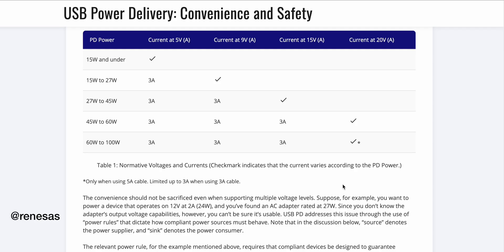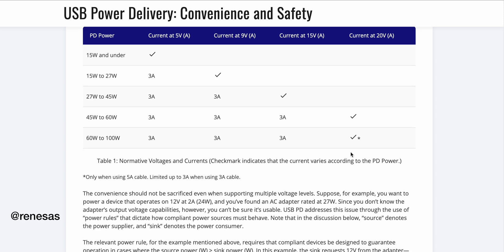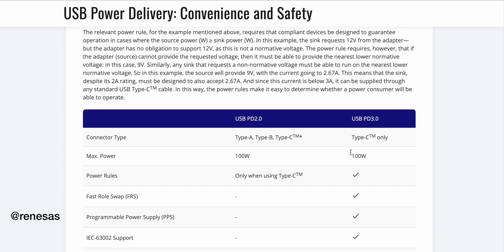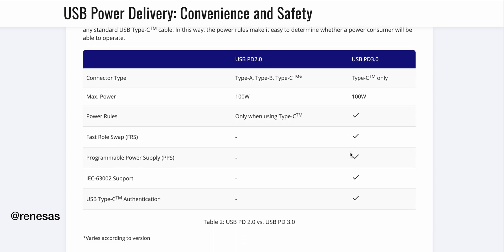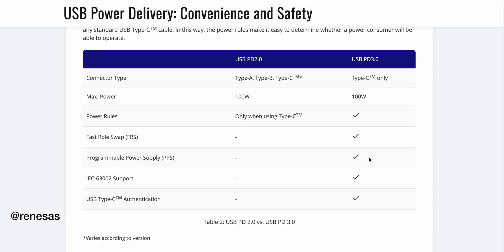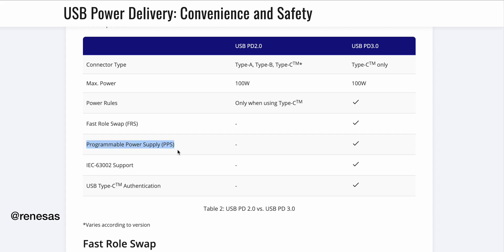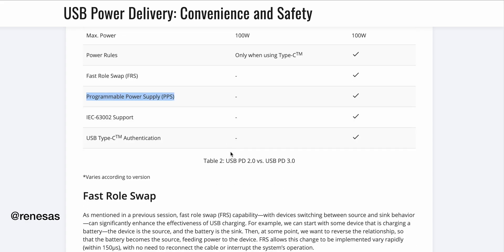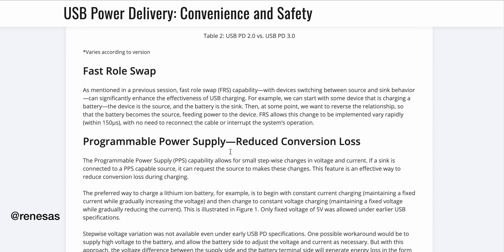How to choose the right charger for your smartphone?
The two universal standards i talked about in this video.

Best Value PD charger(25w)
Best value dual port (USB-A and USB-C)charger (33w)
Best Value dual port (USB-Cx2) charger (70w)

Light stand